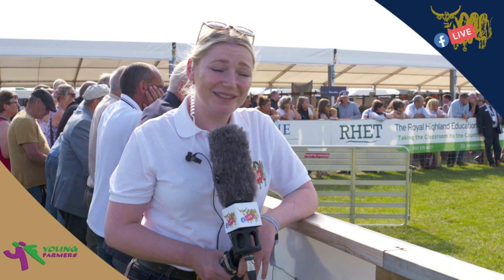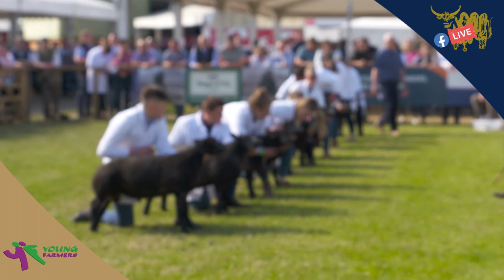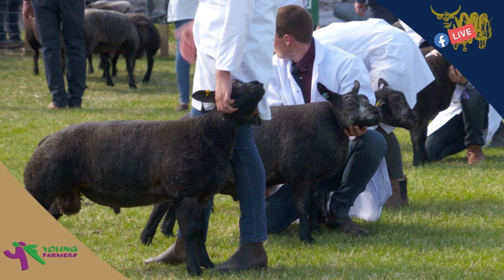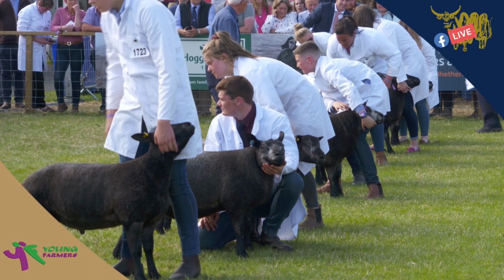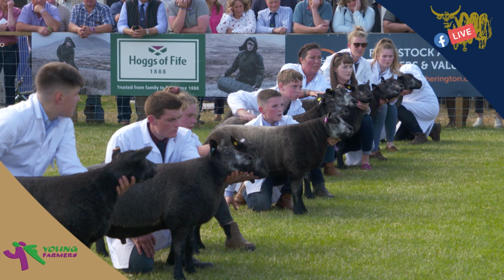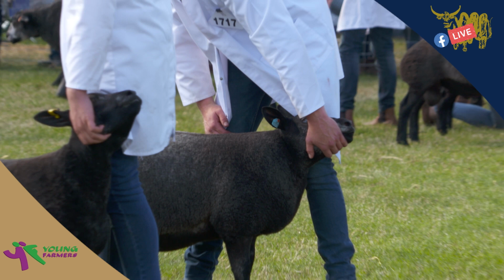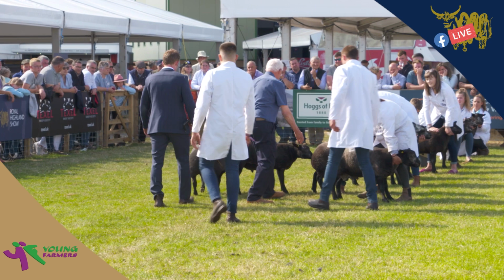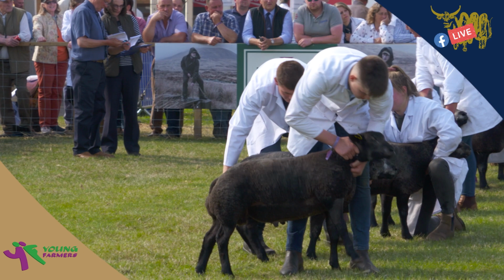D1 S10 RHS PRODUCER FLORA MUNRO - BLUE TEXEL SHEEP AT THE ROYAL HIGHLAND SHOW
Here ewe go! Welcome back to Producer and RHS Fan Flora Munro who live from Ring 7 to talk to us about Blue Texel Sheep!